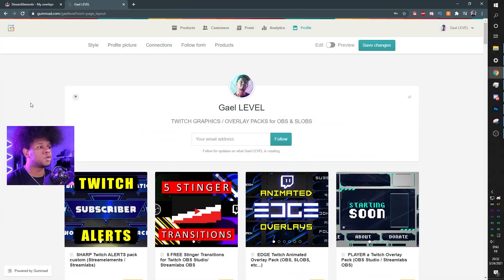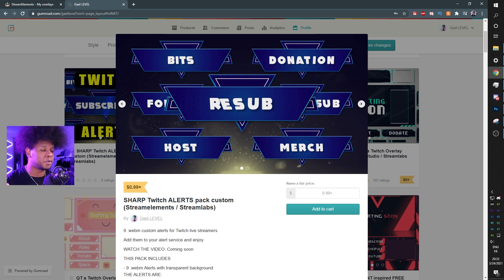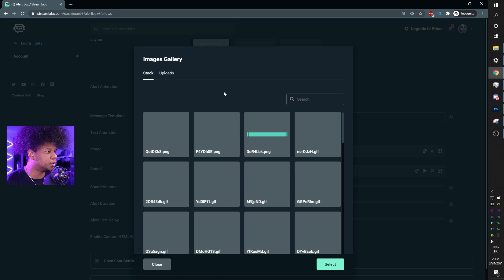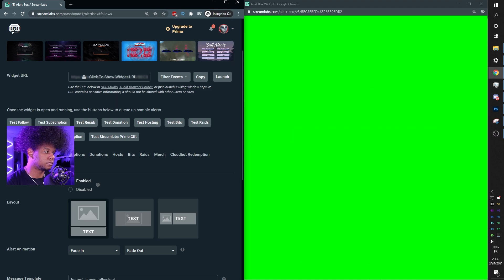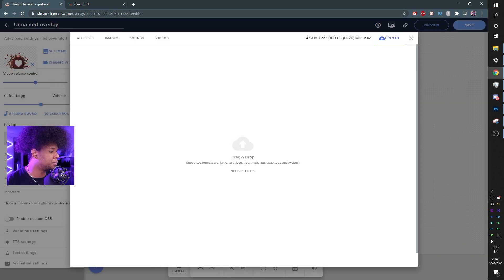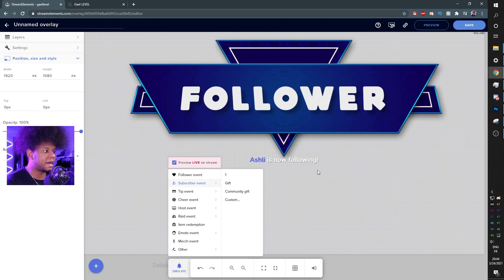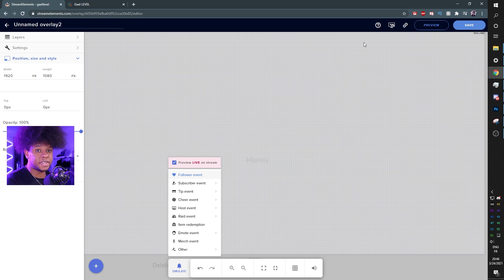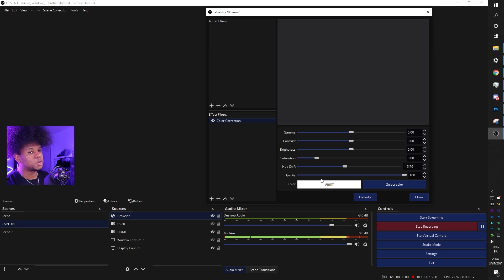Custom Twitch ALERTS Pack SHARP for Streamelements , Streamlabs , etc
An animated Twitch alerts pack SHARP and how to setup alerts in @Streamlabs  and @StreamElements .